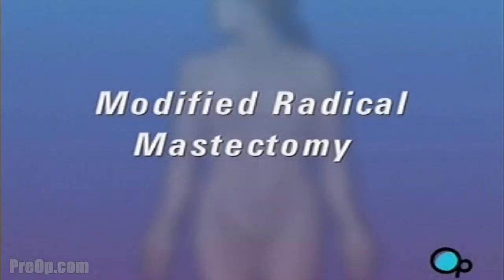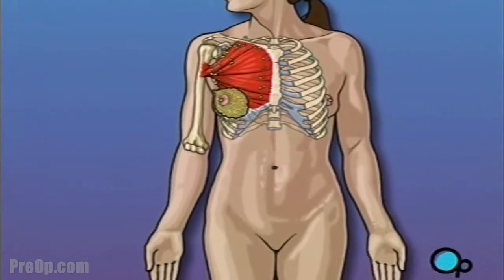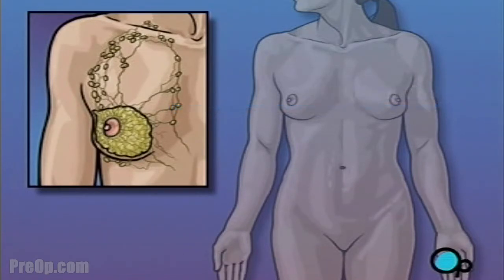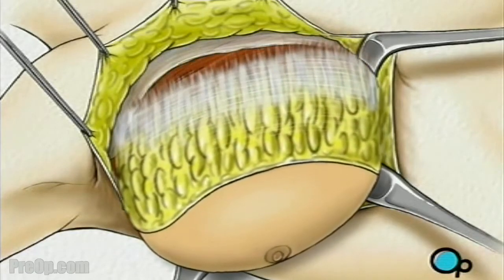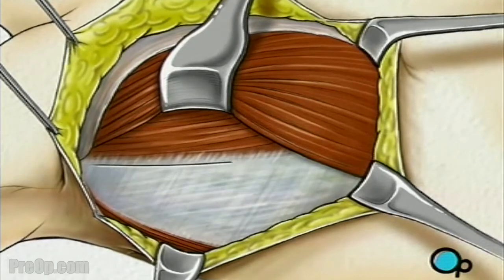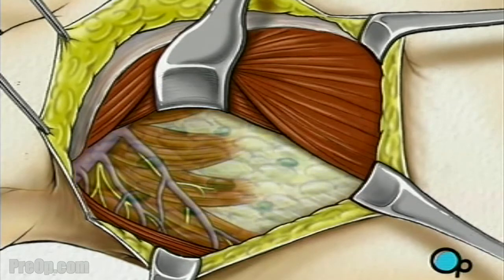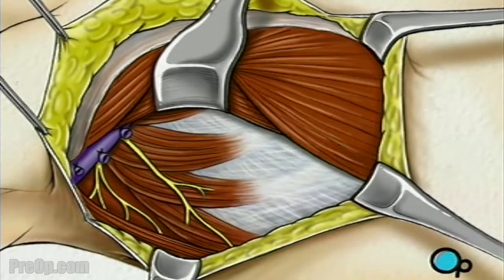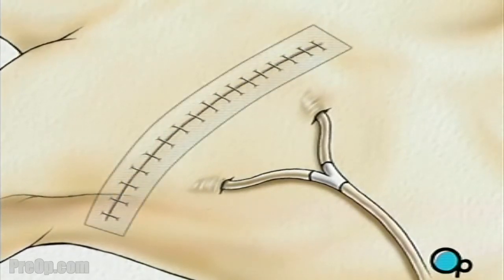Mastectomy Modified Radical PreOp® Patient Education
What is a Modified Radical Mastectomy?
Traditionally, a radical mastectomy called for the removal of the breast, surrounding tissue, and even the chest muscle below.

A modified radical mastectomy is a procedure in which the breast and surrounding tissue are removed while leaving the chest muscle intact. In most cases, mastectomy is required in order to remove cancerous tissue from the body. The extent of tissue removed is determined by the amount of cancer present in your body.

A modified radical mastectomy is one the most extensive forms of breast cancer surgery in that it calls for the complete removal not only of the breast but of the lymph nodes as well.

Lymph nodes are small junctions that join the vessels that make up the lymphatic system. The lymphatic system circulates a bodily fluid called lymph in the same way that the circulatory system carries blood.

Your doctor has recommended that you undergo a modified radical mastectomy because the cancer in your breast may have begun to move into the lymph nodes under your arm as well as into your chest muscle.

This procedure will permanently change the outward shape and appearance of your chest.

So make sure that you ask your doctor to carefully explain the reasons behind this recommendation.

Two incisions will be made beginning at the middle of the chest, one along the top and one along the bottom of the breast - coming together just under the arm.

The skin is then lifted up and away, revealing the tissue underneath.

Beginning at the clavicle - or collar bone - the surgeon then begins to carefully cut the breast tissue away from the muscles that lie just beneath.

When the breast has been completely freed, it is lifted away, exposing the top layer of muscle, called the pectoralis major.

The surgeon will pull this muscle temporarily aside exposing the next layer of muscle - the pectoralis minor.

The surgeon will move this muscle aside, creating a clear view of the surrounding fatty tissue.

Within this fat deposit lie lymph nodes lymph vessels, blood vessels, and nerves.

Using great care not to damage the large thoracic nerve, your doctor will remove the lymph nodes and surrounding fat.

Blood vessels will be tied off and your doctor will thoroughly examine the surrounding tissues for any other signs of disease.

When the surgical team is satisfied that they have done all that they can to remove the cancer, they will release the muscles and other tissue.

One or more drainage tubes will be temporarily inserted at the site while the healing process begins.

They will then close the incision. Finally, a sterile bandage is applied.